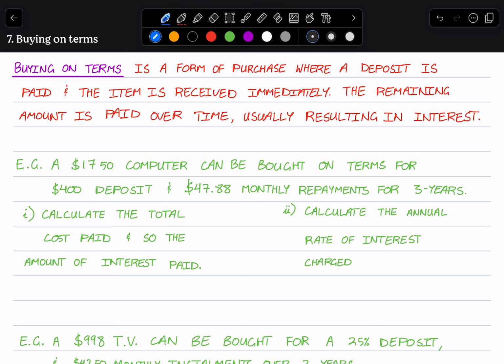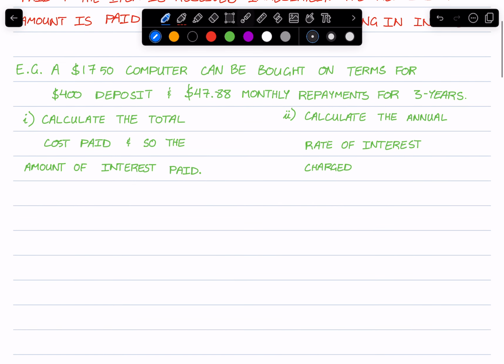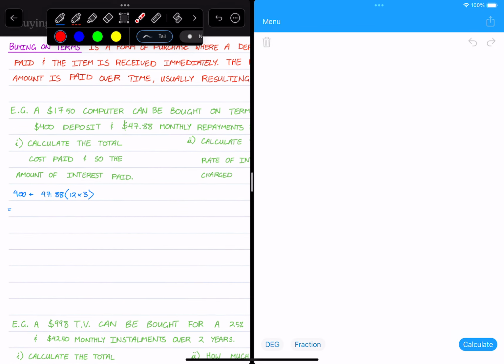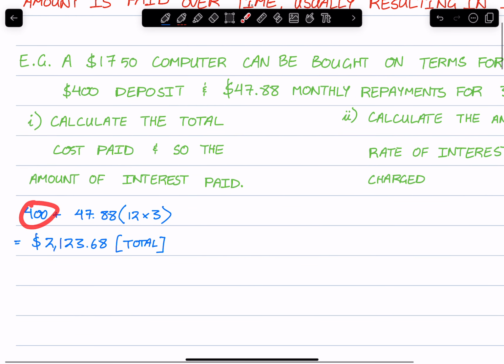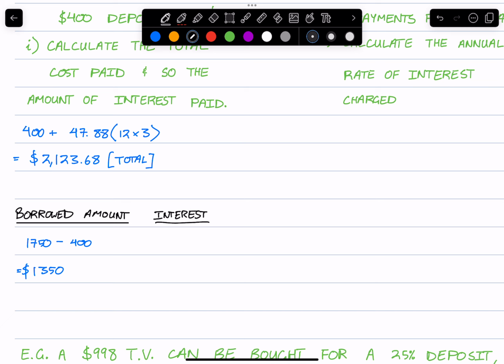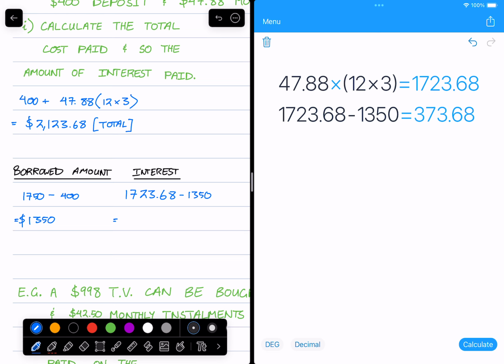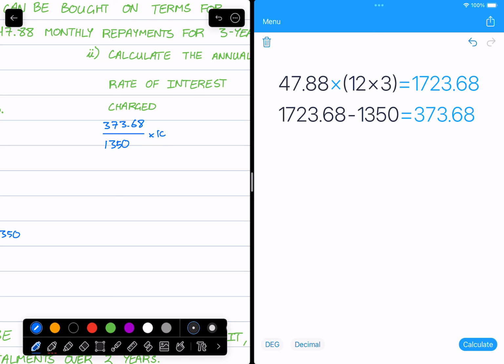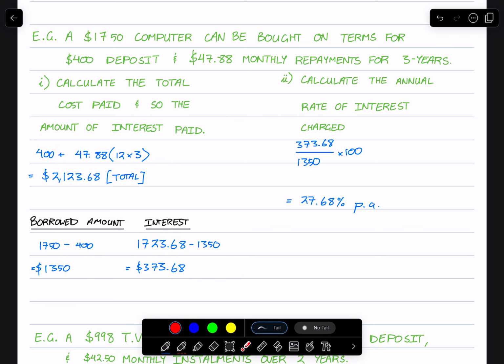Buying on Terms 1